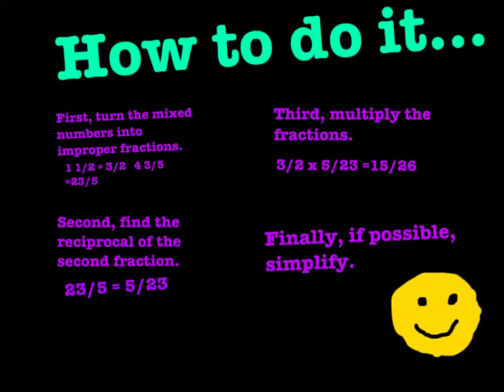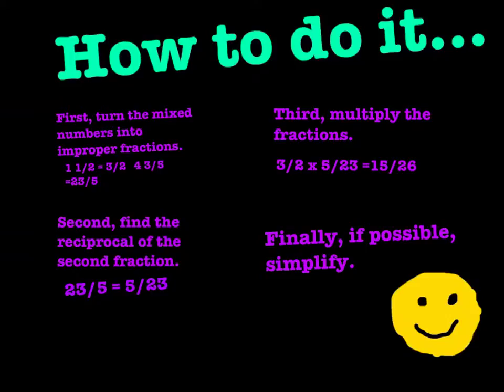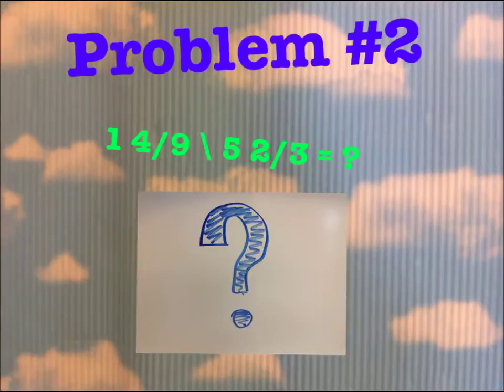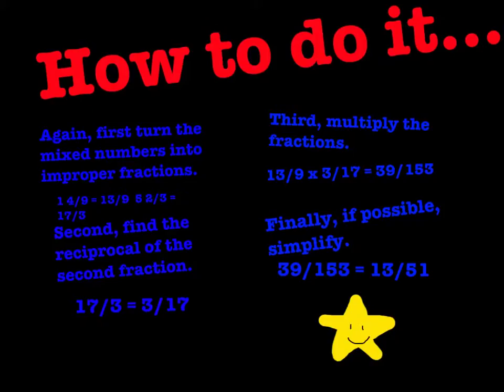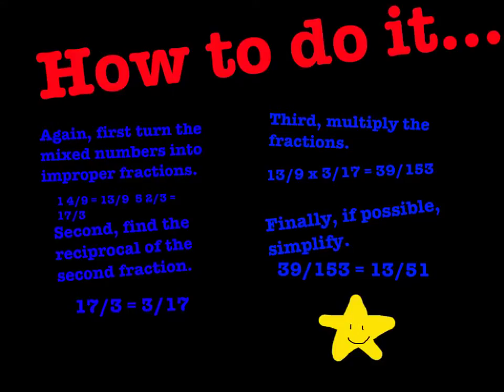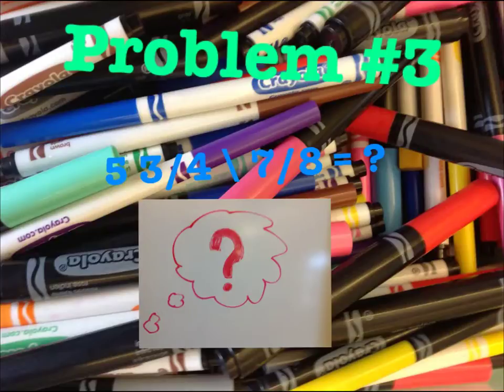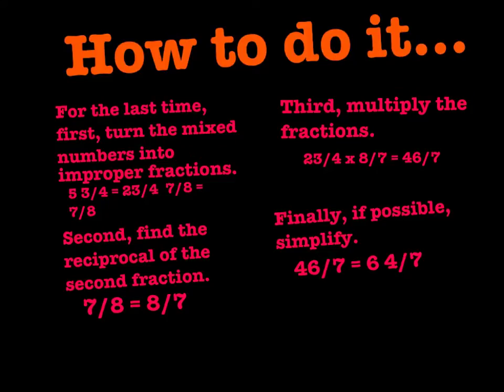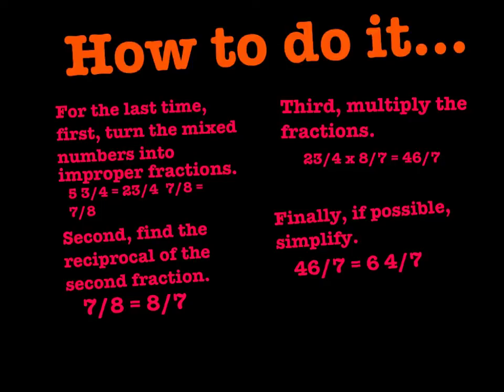Brittany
Divide mixed numbers and fractions